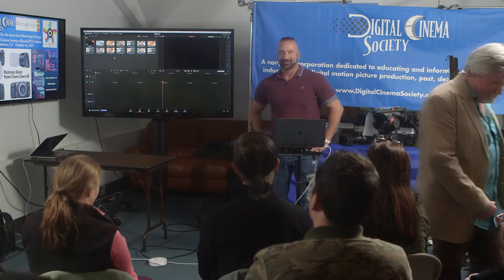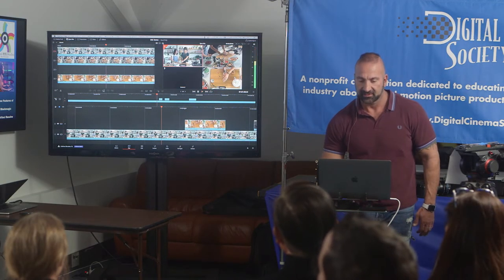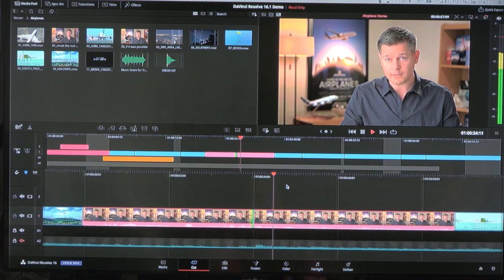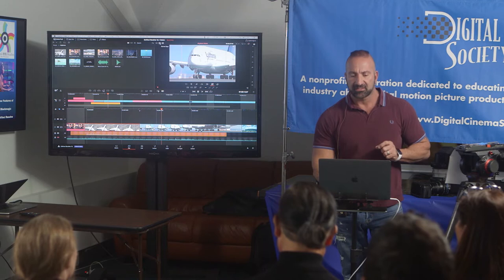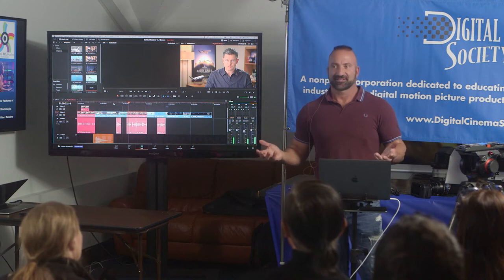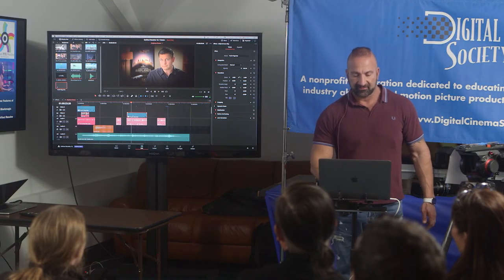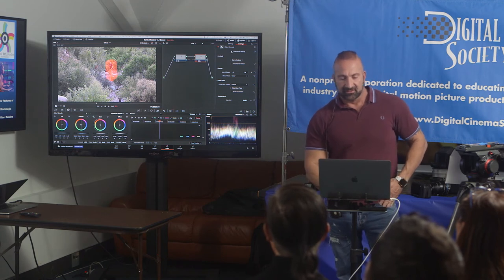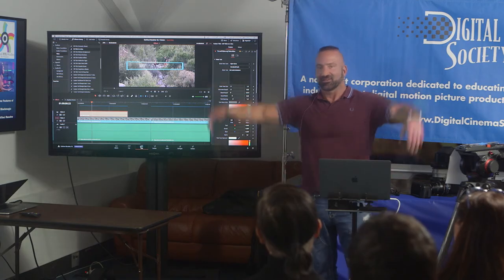DCS Presents DaVinci Resolve 16.1 by Paul Saccone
Paul Saccone, Senior Director of Marketing at Blackmagic Design reviews the latest updates to DaVinci Resolve.  The demo of version 16.1 includes features of the new "Cut Page," "Boring Detector," and Fairlight Audio Ducking, as well as the use of AI for such functions as automatic formatting to various aspect ratios and VFX picture replacement.